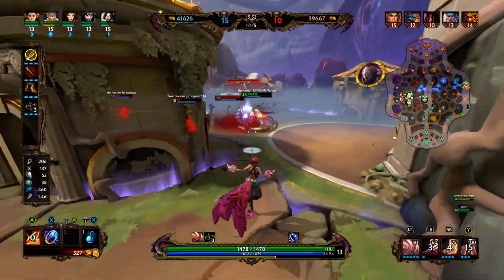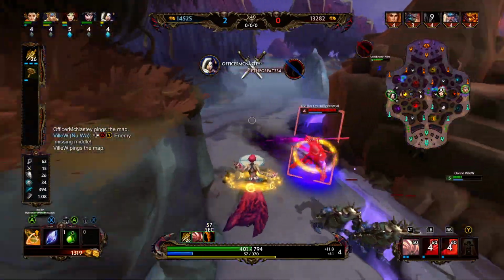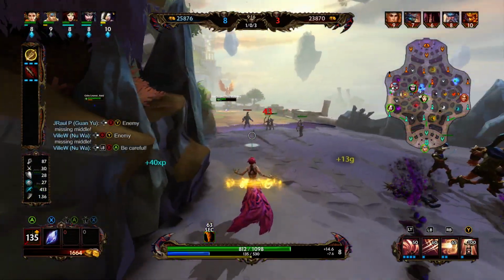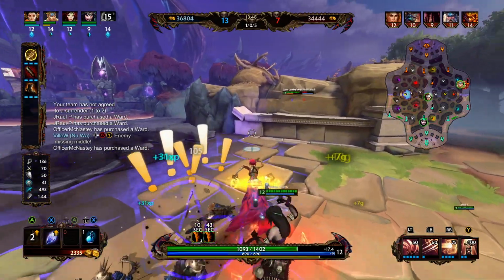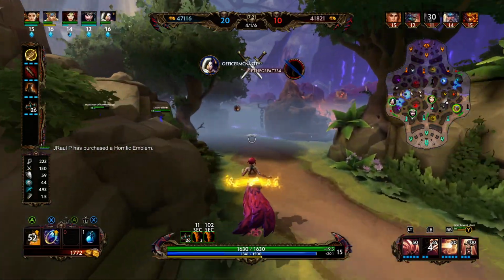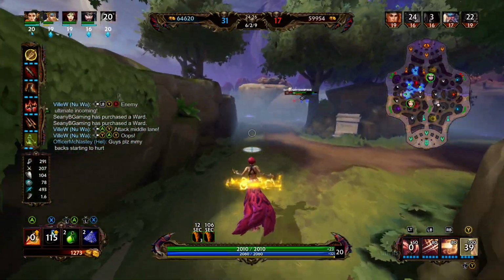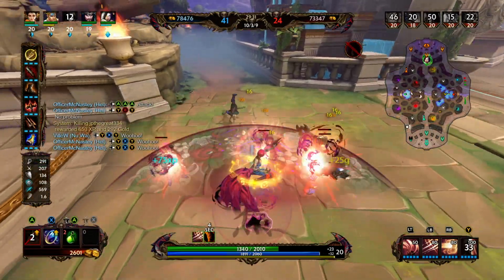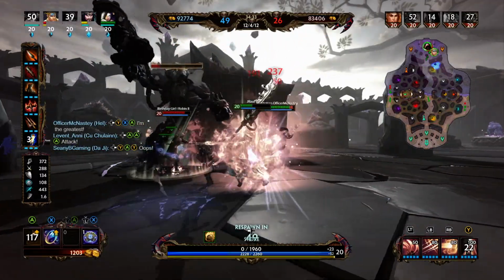SMITE: HOW TO BUILD DA JI - Da Ji Jungle Build + Guide (Smite Season 7) Syndicate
Da Ji is a mobile assassin who has great burst damage and a displacement ultimate.  Da Ji is able to dive a target and unleash a quick burst of damage, melting almost any squishy character.  Da Ji's 2nd ability increases your movement speed by 40% and also provides so damage mitigation.  Da Ji is one of my favorite assassins in Smite.  I had a good game playing Da Ji Jungle, in Smite Season 7 conquest. I hope you enjoyed the video!  Let me know your thoughts on this game. I hope you enjoy the gameplay and be sure to stop by again for more videos! Let me know which god you want to see played next.

FULL BUILD:
Starter Item - Assassin's Blessing
1st Item - The Crusher
2nd Item - Warrior Tabi
3rd Item - Trancendence
4th Item - Hydra's Lament
5th Item - Mantle of Discord
6th Item - Heartseeker
Sell boots for - Brawler's Beatstick